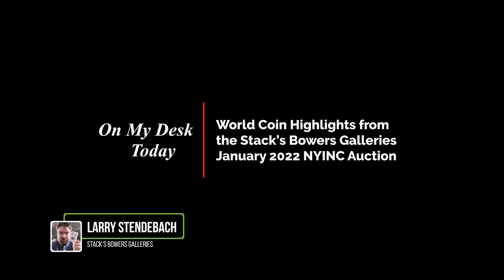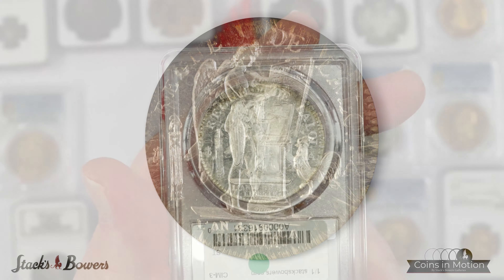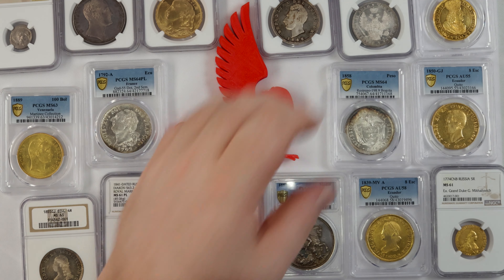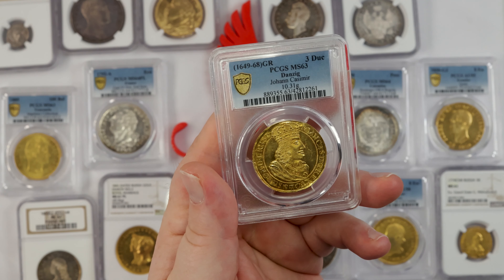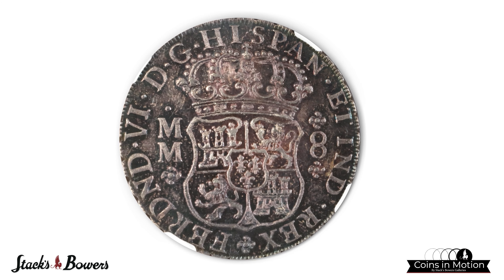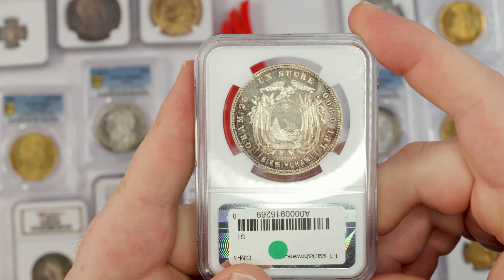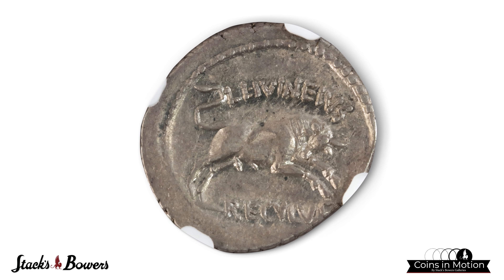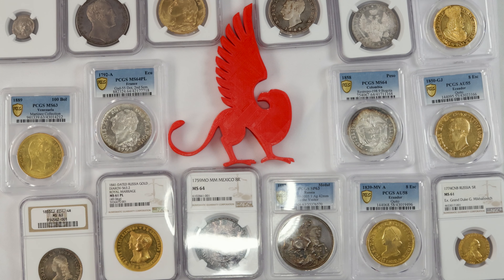On My Desk Today: Highlights from the New York International Sale Taking Place in January 2022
Larry Stendebach shares some of his favorite coins from the Stack's Bowers Galleries NYINC Sale, taking place in January 2022. in the coming weeks as the sale posts.

Shown in this video are:
1. 1792-A French Ecu graded by PCGS as MS-64 PL
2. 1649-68 Danzig 3 Ducat graded by PCGS as MS-63
3. 1759 Mexican 8 Reales graded by NGC as MS-64
4. 1888 Ecuador Sucre graded by NGC as PF-66 Cameo
5. Julius Caesar Denarius graded by NGC as Choice XF* (Star) 5/5, 5/5, Fine Style

Photographs cannot accurately capture the luster of a coin and are prone to conceal details that might otherwise be visible in hand. Coins in Motion seeks to provide the perfect solution for collectors, bidders, and consignors to accurately animate how Stack's Bowers Galleries coins look in hand. Ultra-high resolution animations depict how luster moves over the coin’s surfaces, while the rotating motion allows for any possible imperfections to be revealed. Stack's Bowers Galleries is proud to have aquired Coins in Motion. To view our YouTube Playlist dedicated to Coins in Motion, Videos are added weekly.

Stack's Bowers Galleries is always looking for items for upcoming auctions. On this calendar you will find all of the "need-to-know" information for consigning to an upcoming sale. Our rare coin experts are standing by to help.

Stack's Bowers Galleries has local offices in Costa Mesa, CA; New York, NY; Wolfeboro, NH; Tulsa, OK; Philadelphia, PA; Greenville, SC; Paris, France; Hong Kong; and Singapore, as well as employees spread across the World.